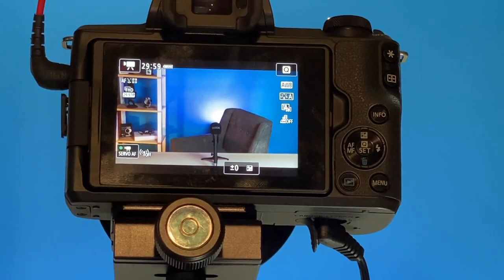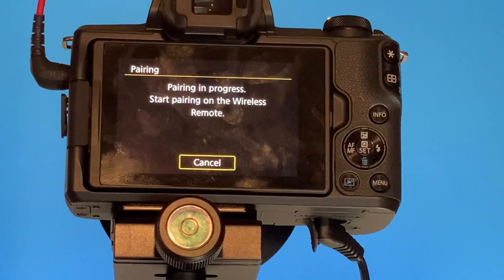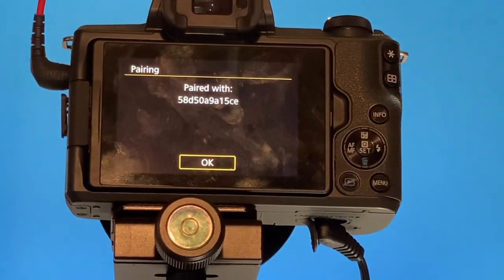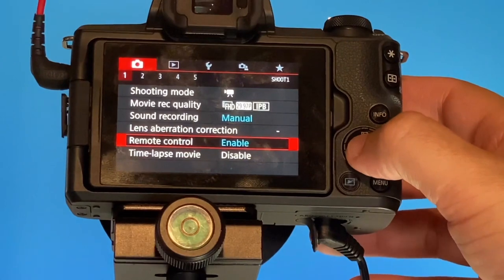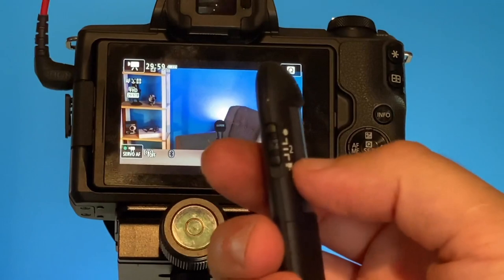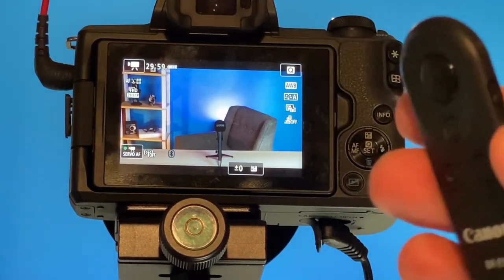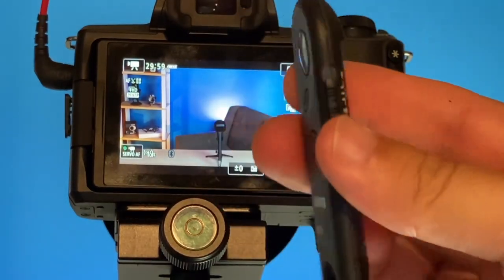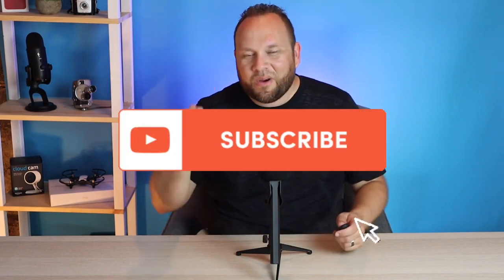Canon BR-E1 Wireless Remote Control - Review & Setup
Here is the Canon BR-E1 wireless remote control. I will show you the step by step instructions on how to set it up with your camera and an example of how it works.

Be Creative!